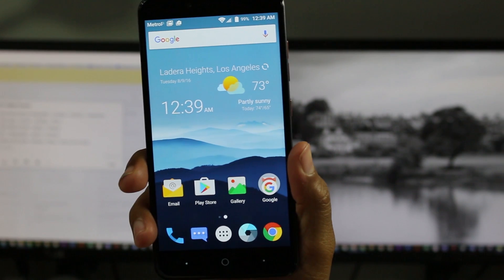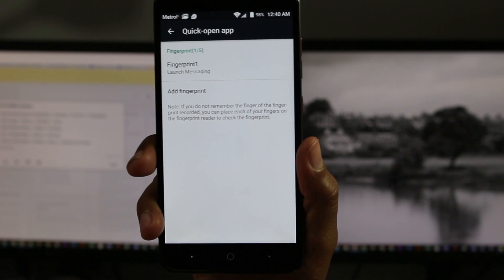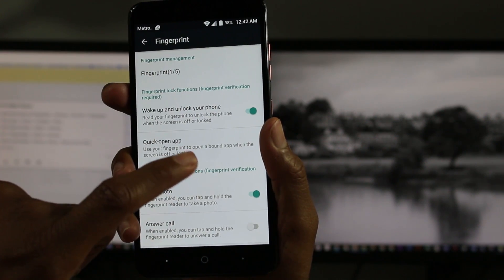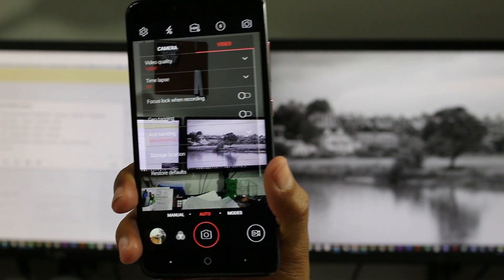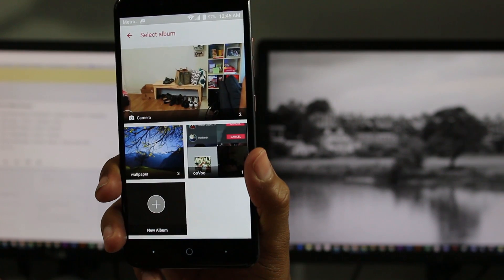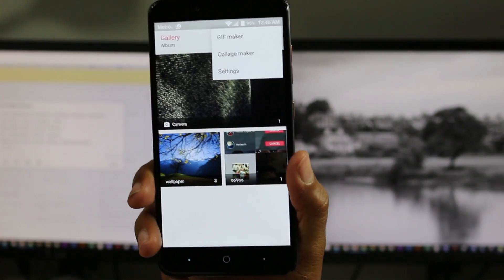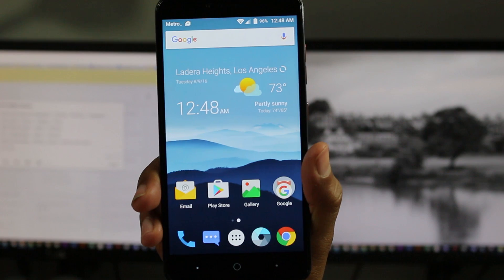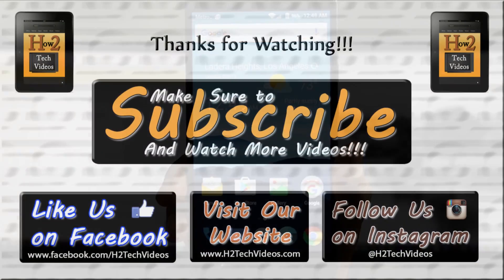Hidden Features of the ZTE Zmax Pro You Don't Know About